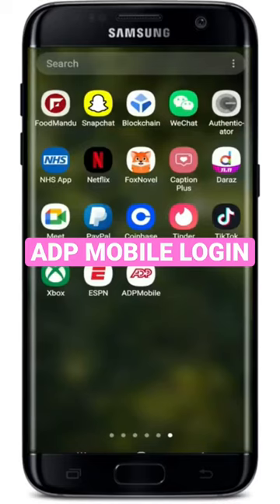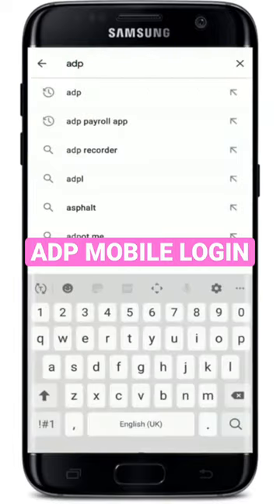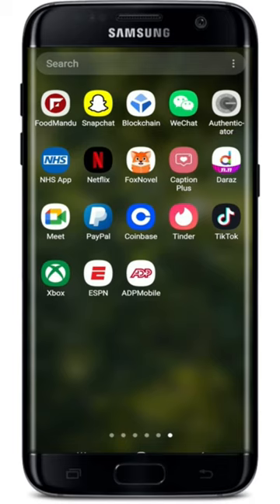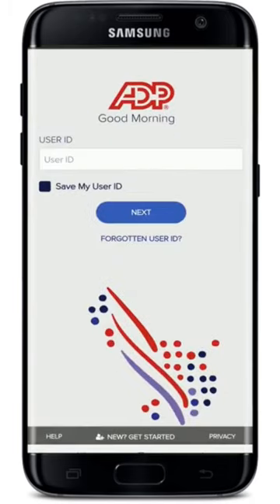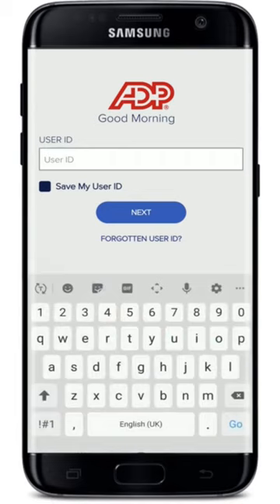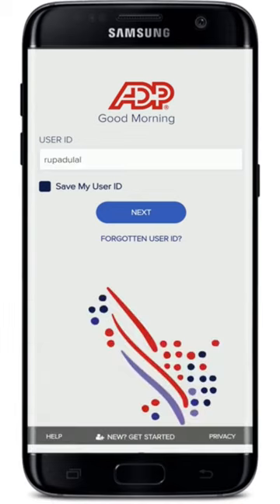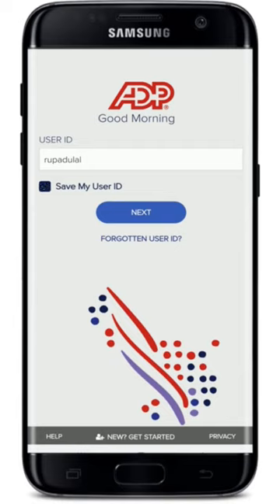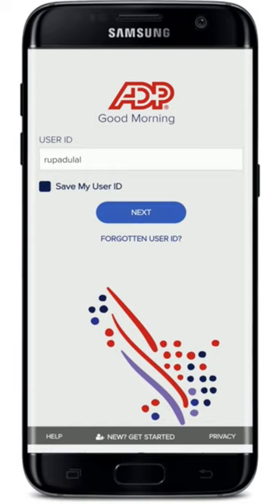ADP Mobile Login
ADP Login